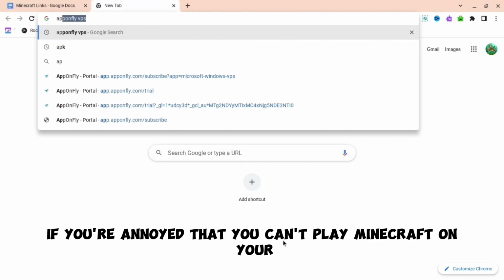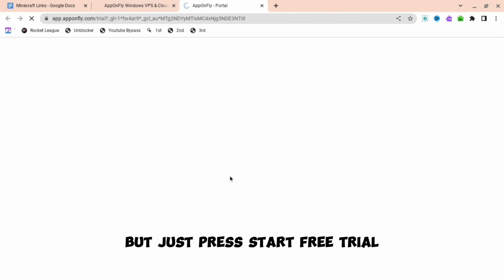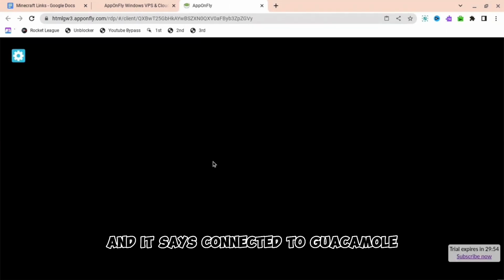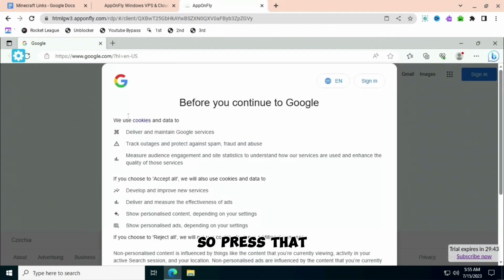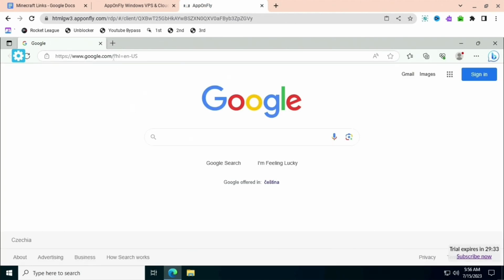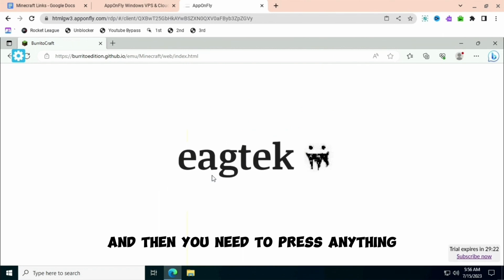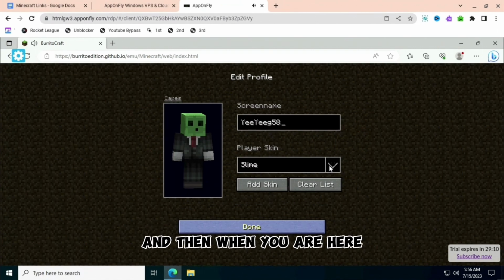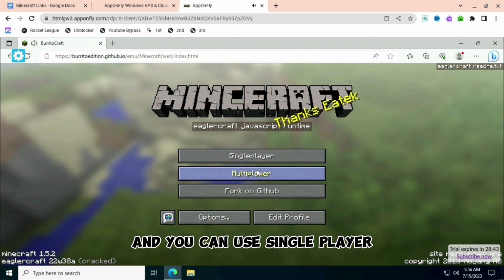HOW TO PLAY MINECRAFT ON SCHOOL CHROMEBOOK FOR FREE!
EASILY PLAY MINECRAFT ON SCHOOL CHROMEBOOK FOR FREE!